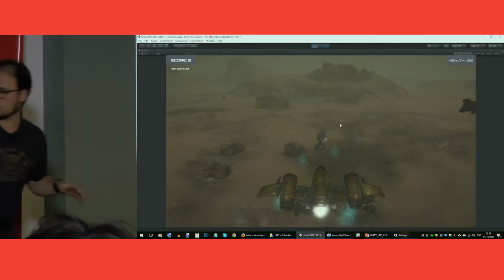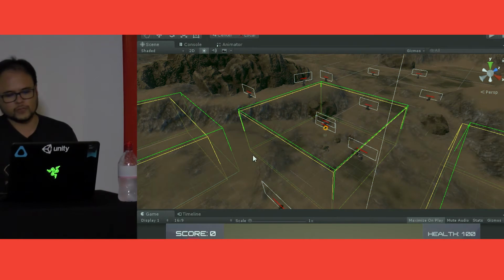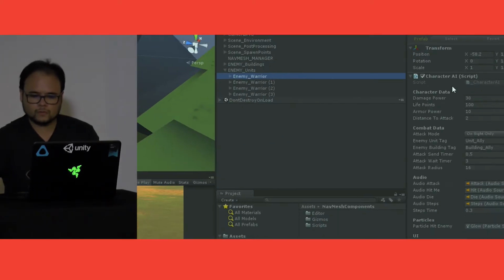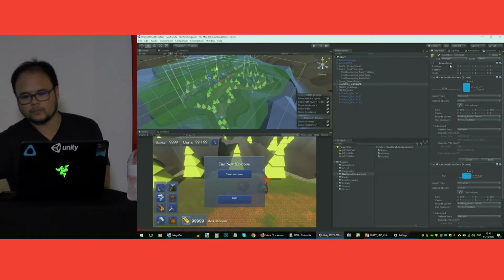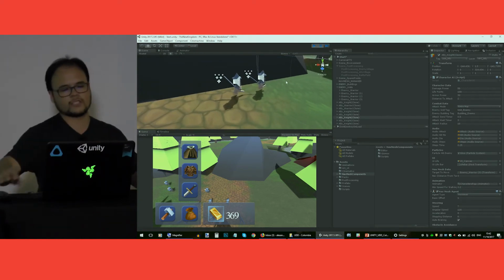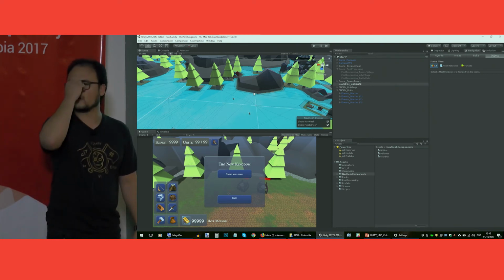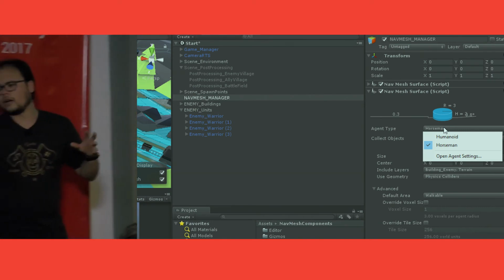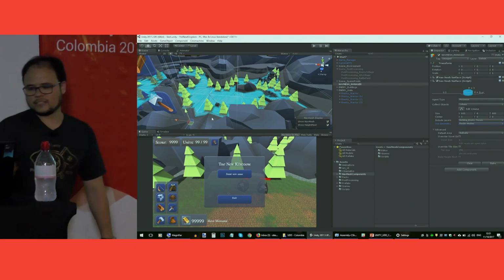Las nuevas características del Nav Mesh — Unity Developer Day Colombia 2017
Unity cambió el sistema de navegación y ahora el NavMesh es un componente que permite mayor flexibilidad a la hora de utilizarlo. Mira ejemplos de esto de la mano de Alex Kikuchi de unity en Brasil.

El Unity Developer Day Colombia 2017, es el evento más grande de Unity en Colombia. En él, desarrolladores y desarrolladores de todo el país se dan lugar para aprender, compartir y conectar con otros profesionales de la industria.